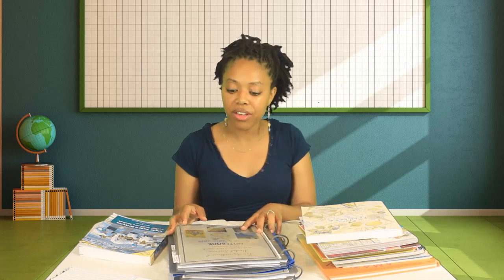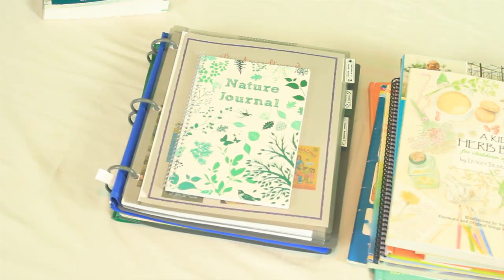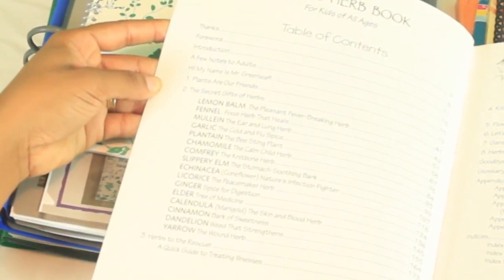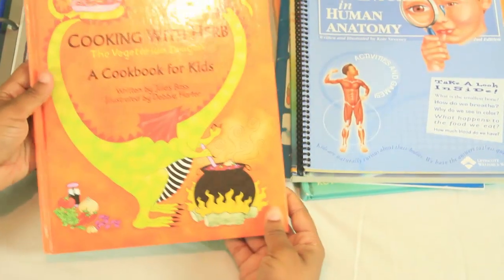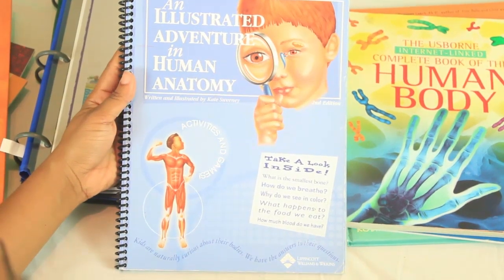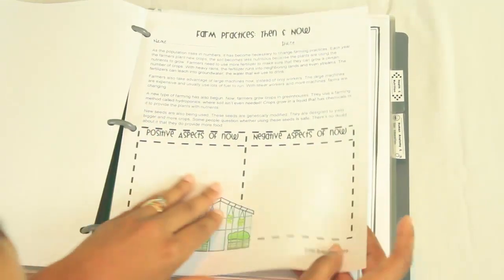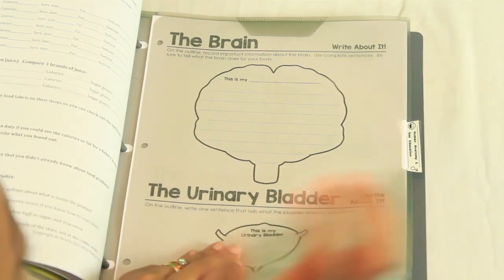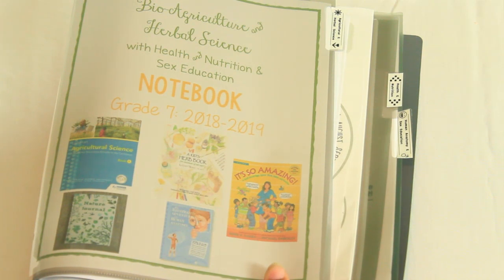AgriScience Curricula: w/ Herbs, Nutrition, & Sex Ed ~ 2018-2019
Hi Guys!

Tune in to learn about our curricula choices for Science for my Fourth and Seventh Grader! The resources and books I am sharing as well as the science workbook I have compiled are fitting for students ages 9-14.

~Blessings, Alizah